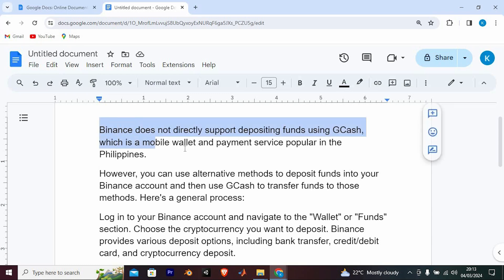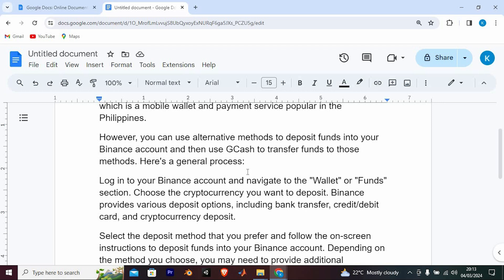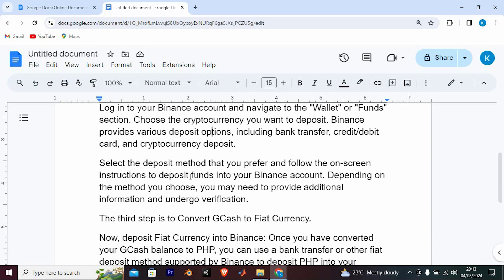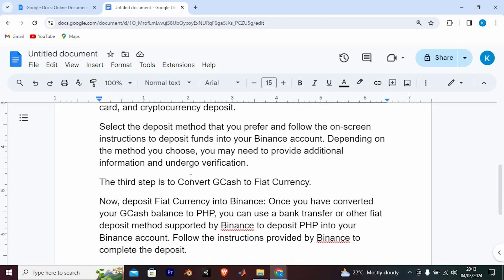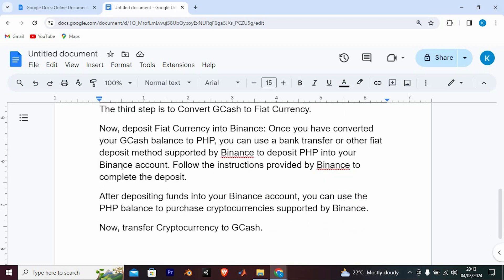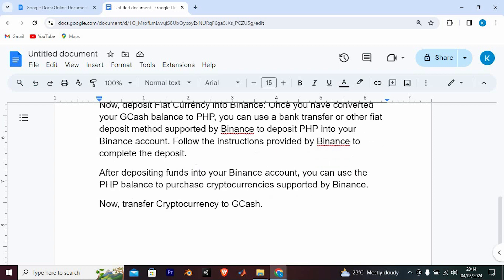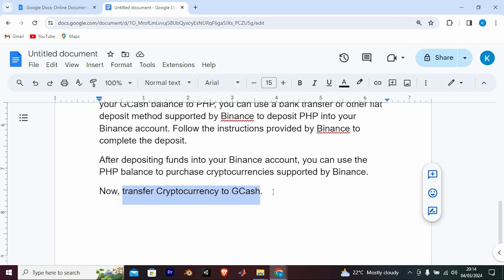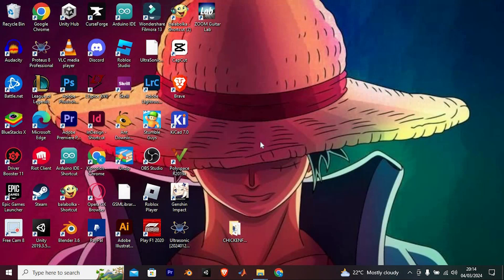How To Deposit Money In Binance Using Gcash (2025) - Easy Fix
Struggling to deposit money in Binance using Gcash? This video shows you how to deposit money in Binance using Gcash securely and instantly.
Avoid transfer errors—learn the exact steps to fund your Binance wallet via Gcash without delays or hidden fees.

Deposit failures often stem from unverified Gcash wallets or selecting the wrong network, affecting crypto traders and casual investors alike. Whether you’re doing a Gcash deposit to Binance or funding your crypto account with Gcash transfer, this guide covers every scenario.

➤ how to deposit money in Binance using Gcash via Binance mobile app
➤ Gcash to Binance deposit tutorial on Android
➤ fund Binance wallet with Gcash app on iPhone
➤ transfer PHP from Gcash to Binance website
➤ add funds to Binance account using Gcash QR code
➤ troubleshoot Gcash deposit failed on Binance mobile
➤ deposit PHP to Binance P2P using Gcash on desktop
➤ complete Binance Gcash transfer in-app step by step

Applies to: Gcash app on Android and iOS, Binance mobile app on Android and iOS, and Binance website on desktop browsers.